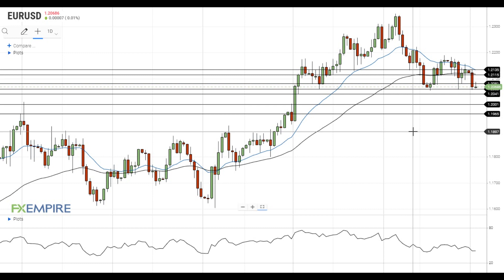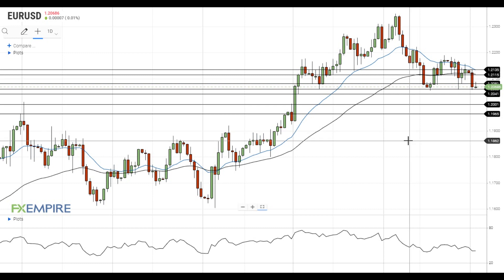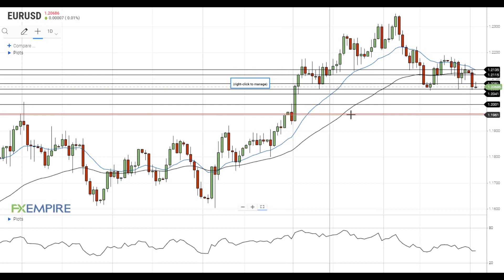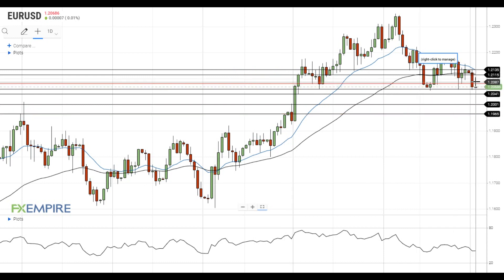EUR/USD Technical Analysis For February 2, 2021 By FX Empire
EUR/USD settled below the support at 1.2080 and is trying to get below the next support level at 1.2060.